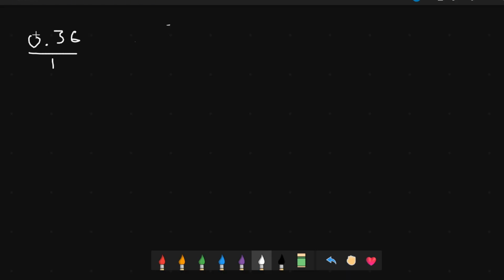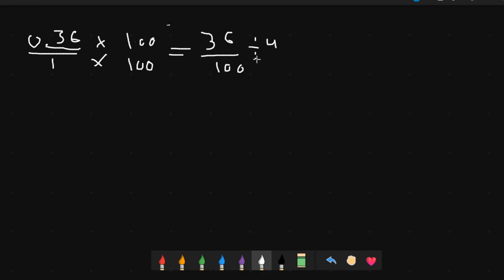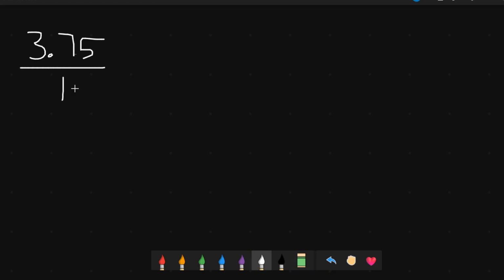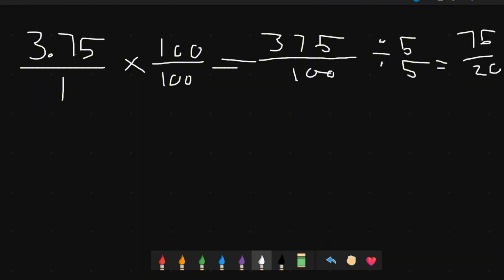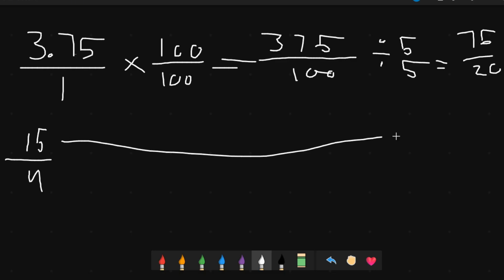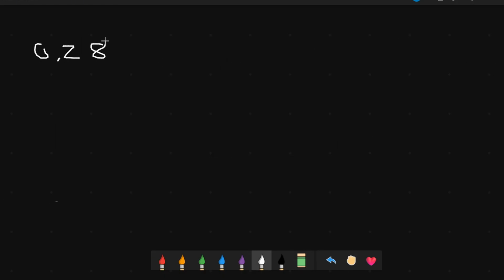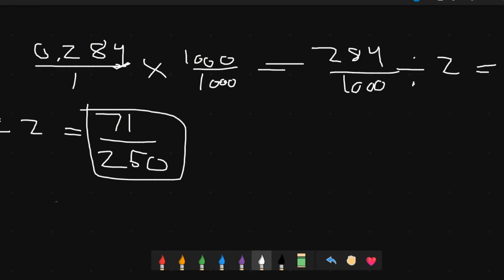How to convert decmmals to fractions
wassup